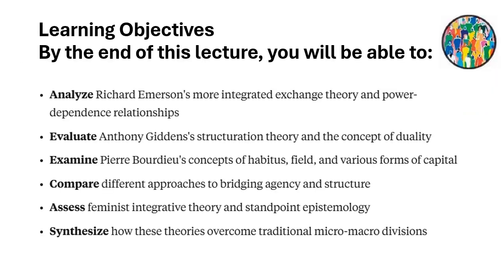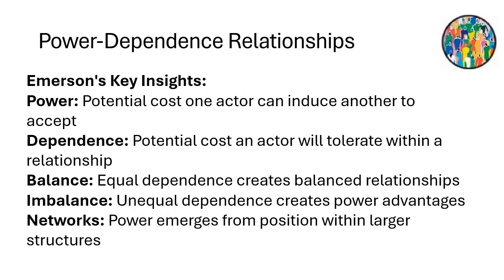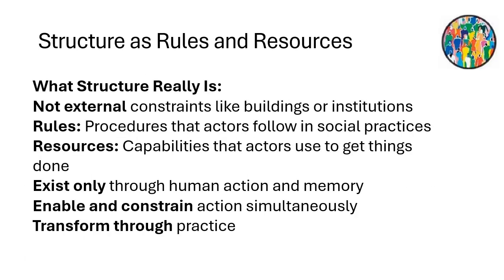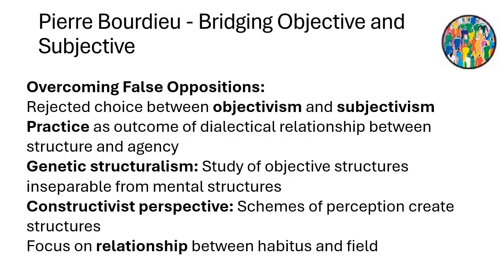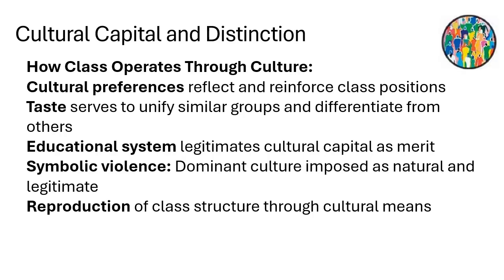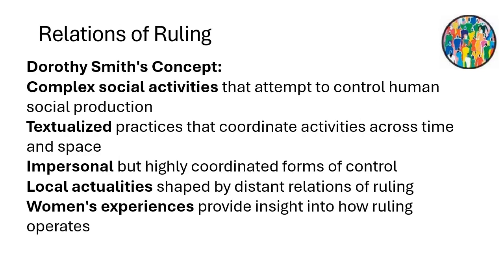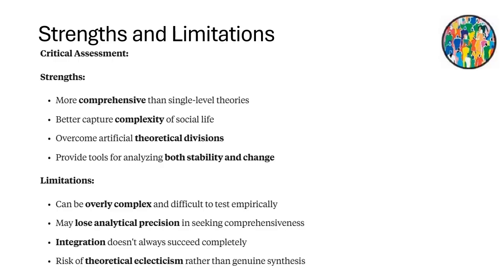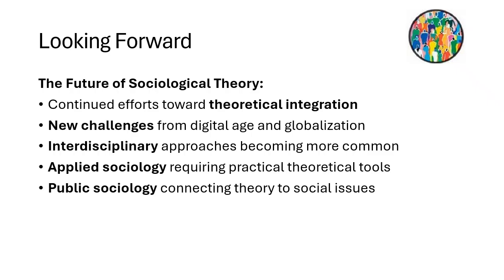VIDEO Chapter 7: Contemporary Integrative Theories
Contemporary Sociological Theory & Its Classical Roots: The Basics (2002). George Ritzer.

PowerPoints and Lecture by Dr. PB